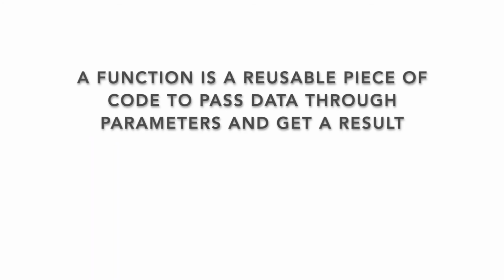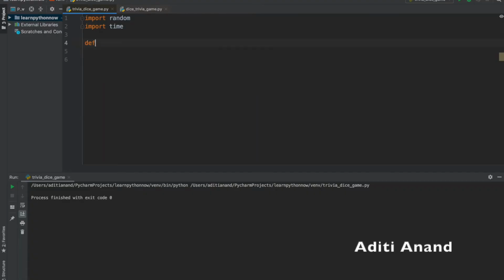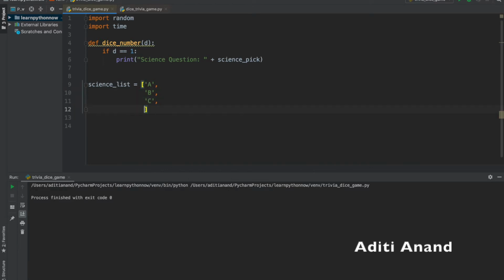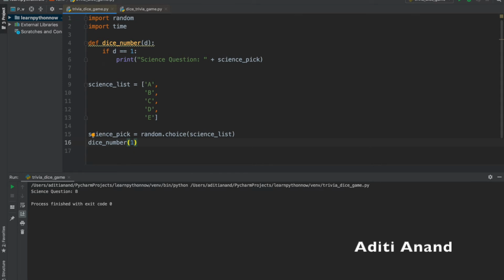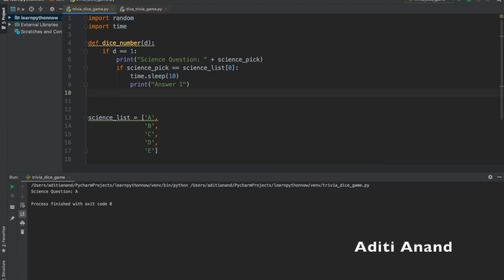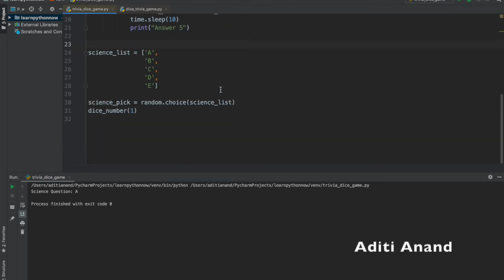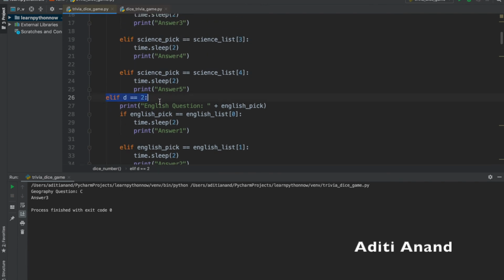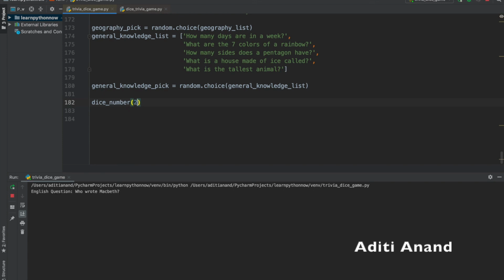Python Project 2: Trivia Dice Game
Hi, everybody! How are you guys doing? This is a tutorial I've made on how to create a trivia dice game in python (computer language) through a simple beginner's project.

"Simply Bookworm offers you an enthralling and fun experience of browsing for books. Our priority is to offer wholesome book recommendations for people of all genres and expectations, with a weekly quote and book. Sit back, relax and imagine the perfect page-turner."

"Currently being updated. Go ahead and check it out!"